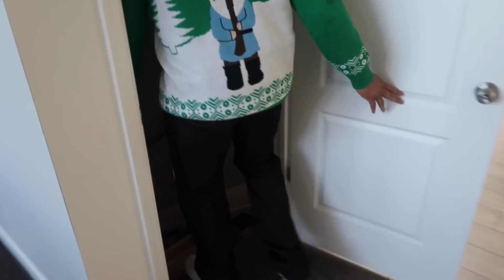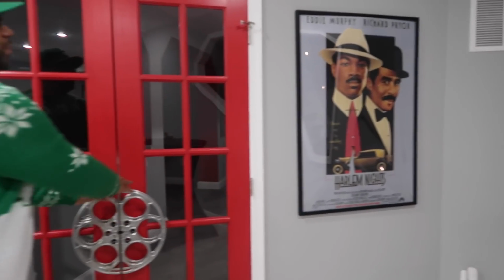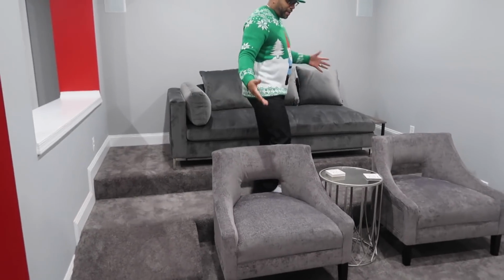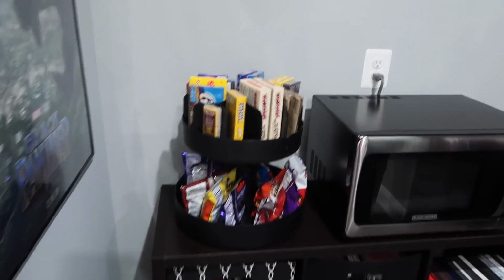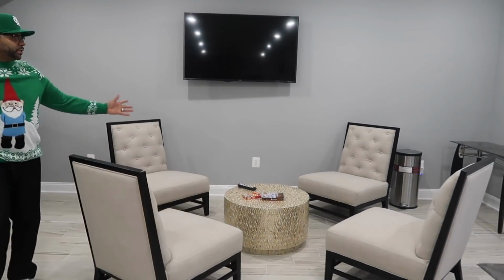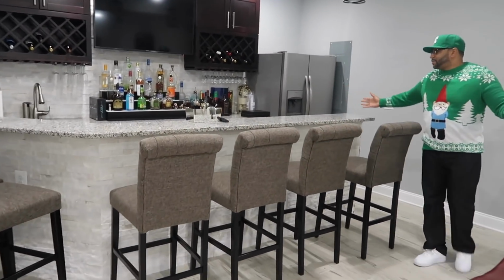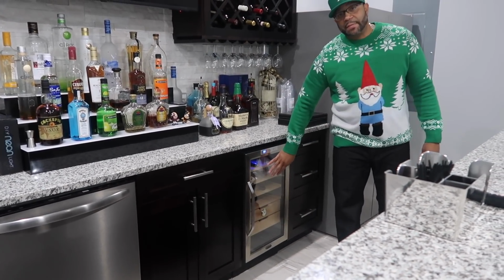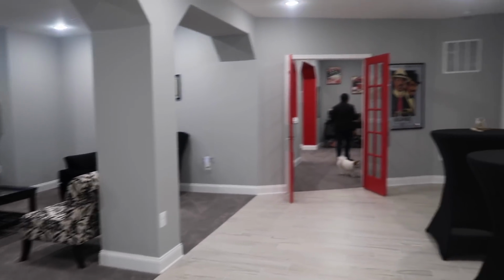MY DADS NEW HOUSE TOUR! | Jayla Koriyan TV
WHAT'S UP GLAM SQUAD! ►This is exactly what I needed, to be surrounded by love and family. My dad hosted a Christmas eve ugly sweater party and everyone came over to the house party celebrate Christmas!